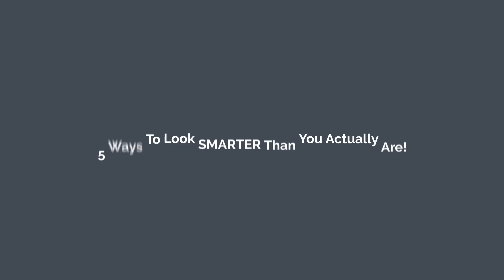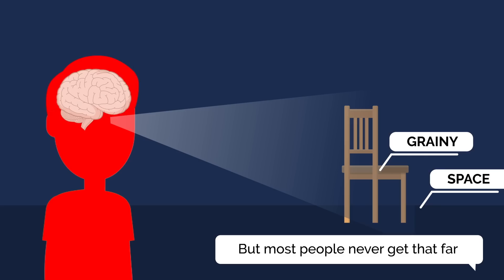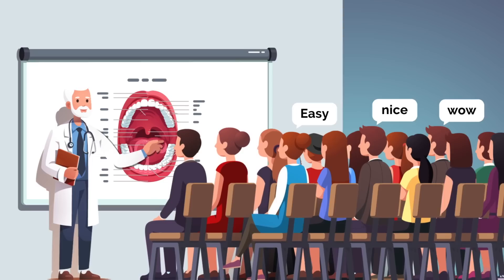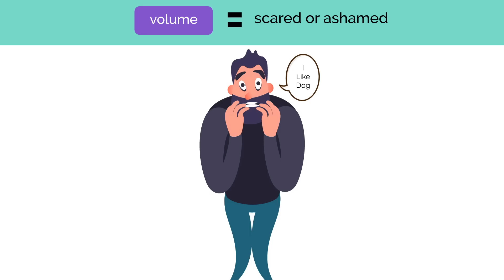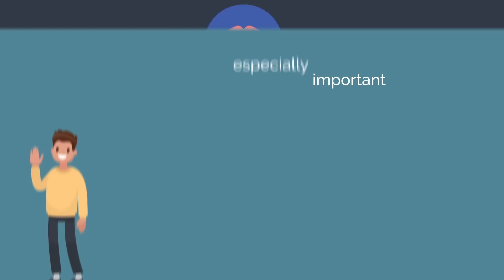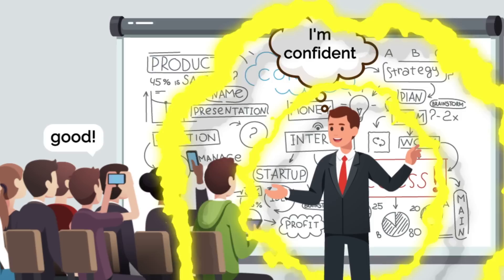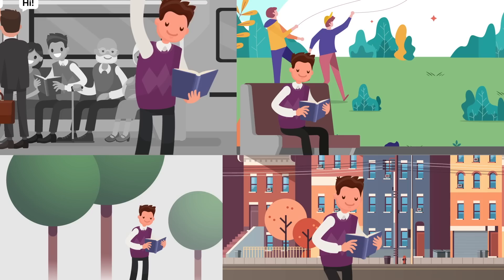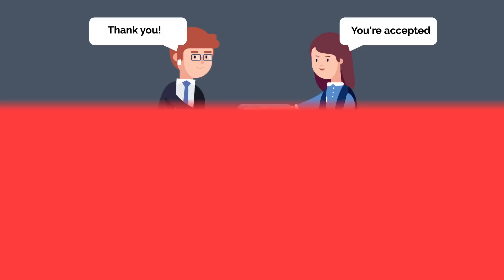5 Ways to Look SMARTER Than You Actually Are!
Hello! Today, we learn how to look smarter than you actually are! If you want to look smart and handsome, or if you want to look smart as a girl, then this video can certainly help you with that. Sound smart instantly with these simple tricks!

Thanks to Tristan Reed (writing), Troy W. Hudson (narration), and HowlingCreations (animation) for helping to create this video!